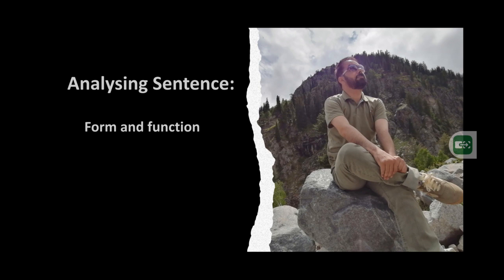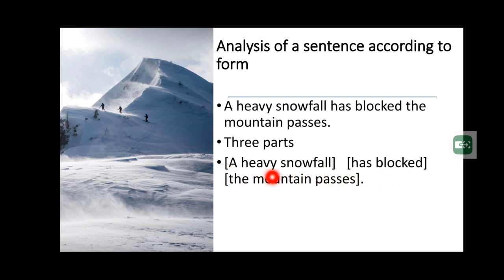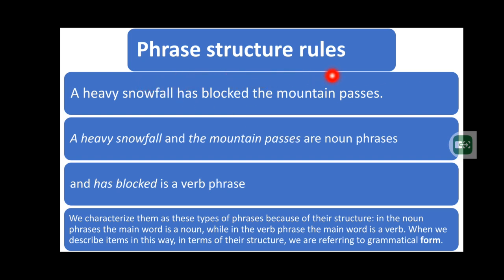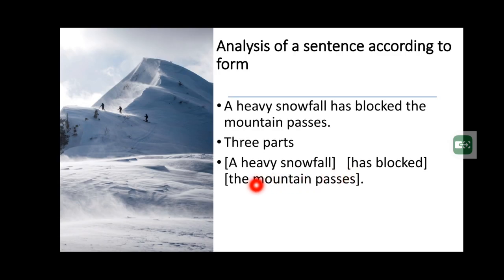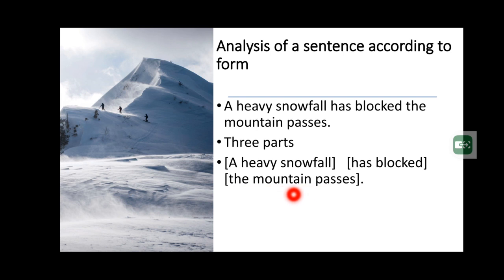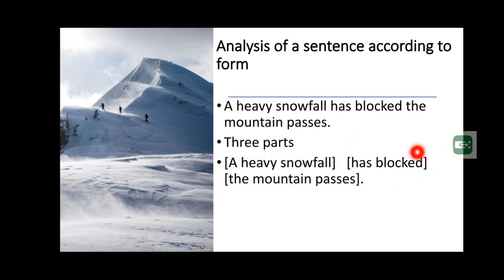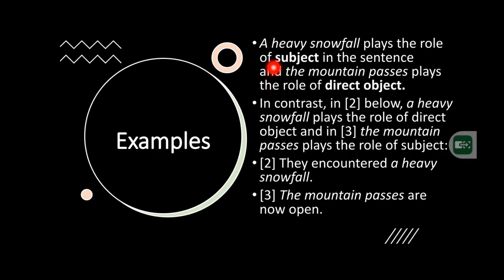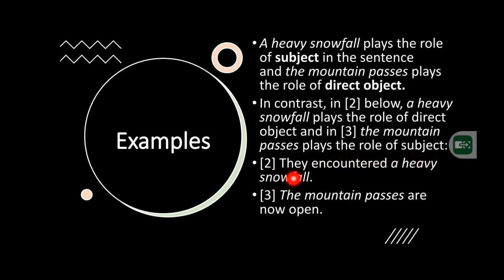Sentence Analysis | Analyzing a Sentence | Noun Phrase | Verb Phrase